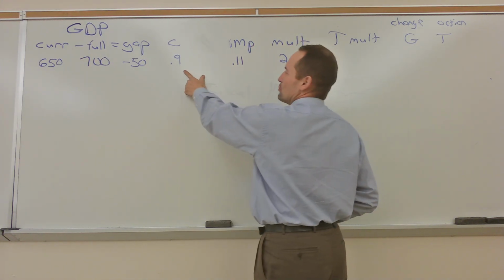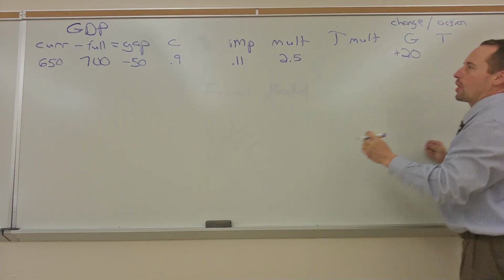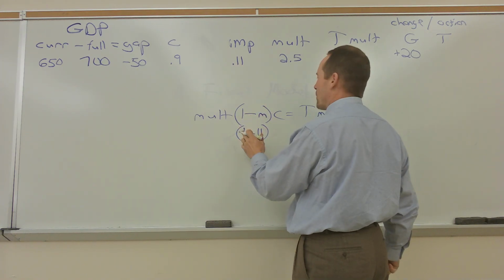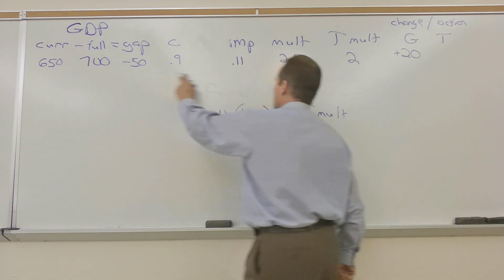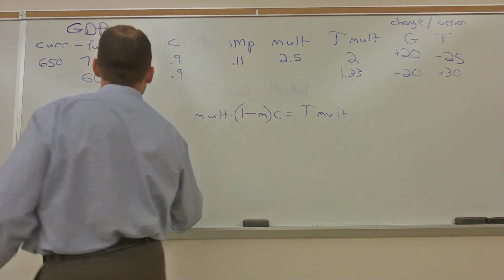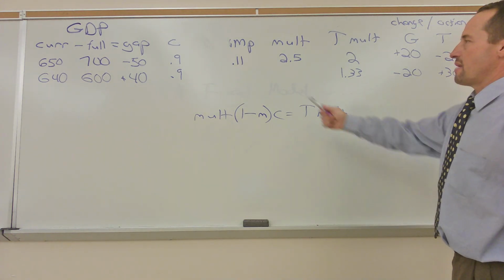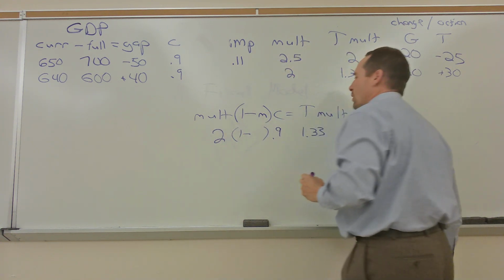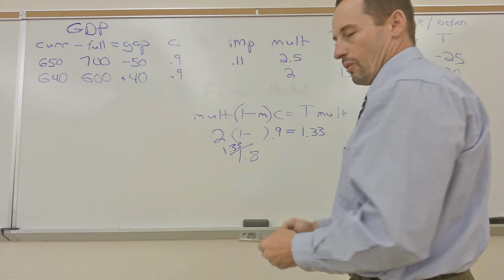A Fiscal Model NSCC2025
This short video explains the homework for Fiscal Policy and has fading audio at the end that omits nothing important.